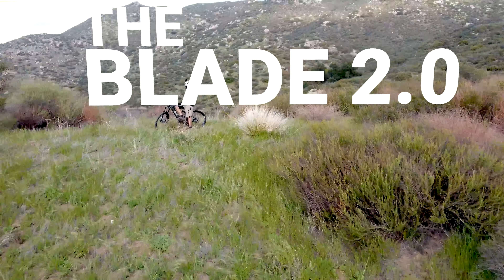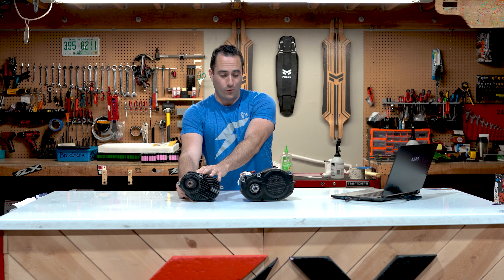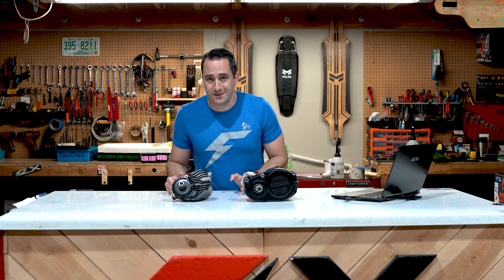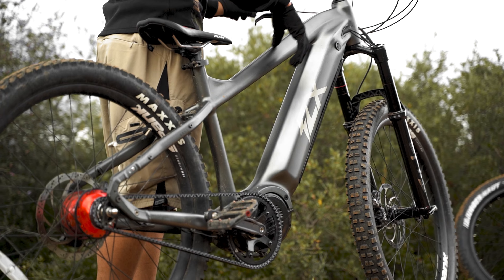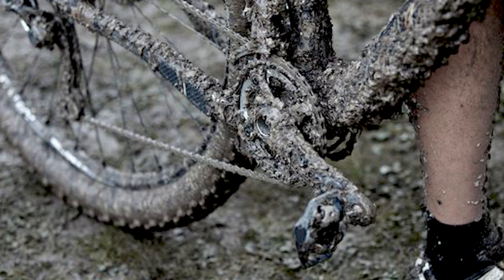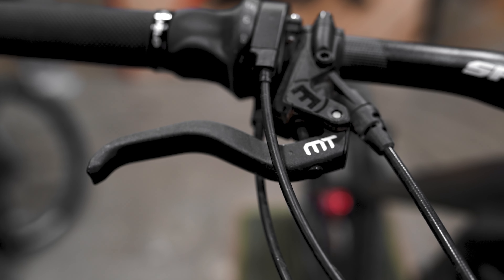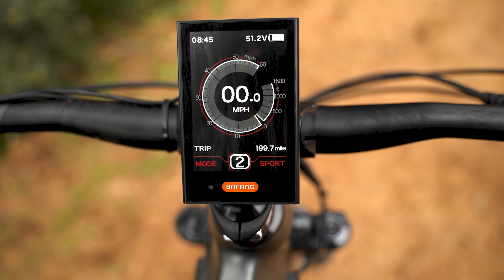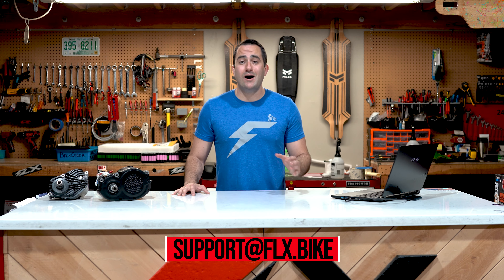This 1000W belt-drive eMTB is in a CLASS OF ITS OWN!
The Blade 2.0 is one of the most recognizable 1000W mid-drive Electric Mountain Bikes on the market today! 🚵‍♂️ While it shares many components of other bikes in the industry, there are a few key factors that really put it in a class of its own. Follow along with Ben as he dives in and explains exactly why this eMTB is so unique!

3 Reasons why Blade is unique:
1:20 Reason 1 - 1000W Bafang Ultra Motor
3:30 Reason 2 - Gates Carbon Belt Drive
7:27 Reason 3 - Components

Featured on the Blade 2.0:
-Front Suspension: RockShox Pike Ultimate
-Brakes: Magura MT5 Quad Piston Hydraulic
-Motor: 1500W Peak Power Bafang Ultra Motor
-Drive Train: Rohloff 500/14 Speedhub
-Battery: 52V 17.5Ah Lithium
-Display: LCD Color Display

Make sure to give us feedback below, on the video and the eMTB itself!